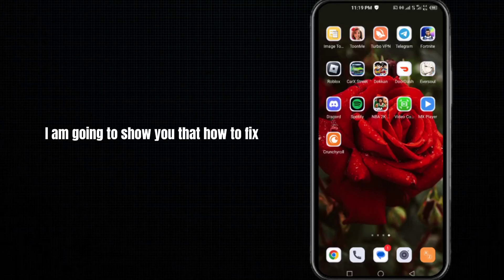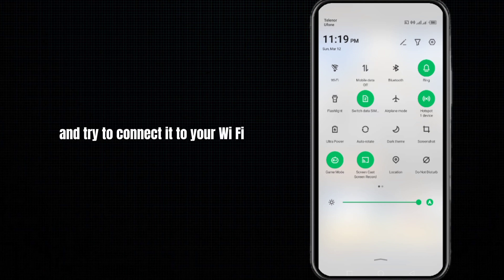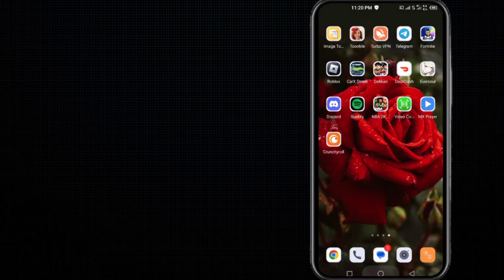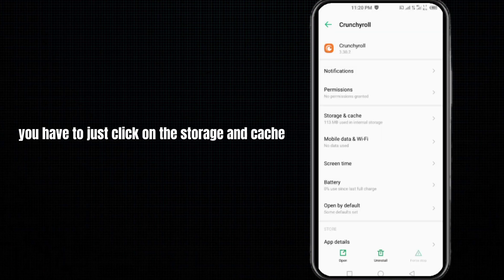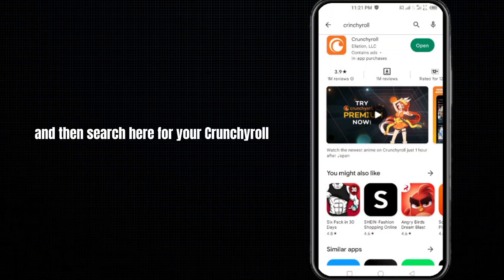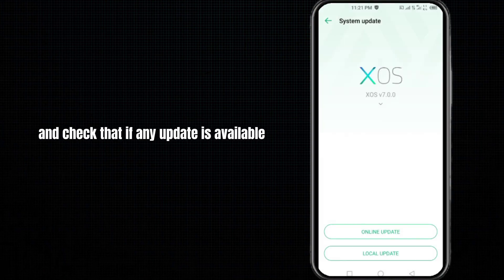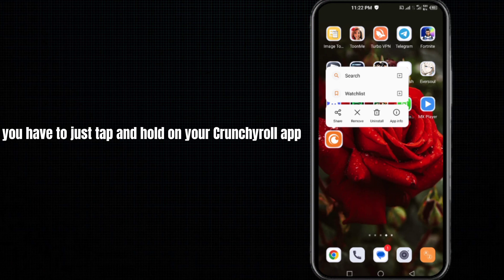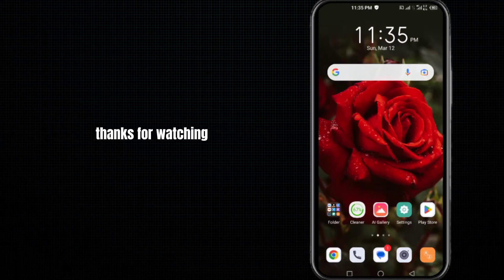How To Fix Crunchyroll "Oops Something Went Wrong. Please try again later" - Crunchyroll Not Working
If you are an avid anime fan and use Crunchyroll for streaming your favorite shows, you may have come across the "Oops Something Went Wrong. Please try again later" error. This error can be frustrating, especially when you are eagerly waiting for the latest episode of your favorite anime. In this article, we will provide you with a step-by-step guide on how to fix this error and get back to streaming on Crunchyroll.

Step 1: Clear Your Browser Cache and Cookies

The first step to fixing the "Oops Something Went Wrong" error on Crunchyroll is to clear your browser cache and cookies. This will remove any corrupted data or temporary files that may be causing the error. To do this, follow these steps:

Open your browser settings
Navigate to the privacy or history section
Find the option to clear browsing data
Select to clear cache and cookies
Restart your browser and try accessing Crunchyroll again

Step 2: Disable Browser Extensions

Sometimes, browser extensions can interfere with the functioning of certain websites, including Crunchyroll. To ensure that this is not causing the "Oops Something Went Wrong" error, try disabling your browser extensions temporarily. Here's how:

Navigate to the extensions or add-ons section
Disable all extensions

A poor internet connection can also be the cause of the "Oops Something Went Wrong" error on Crunchyroll. To ensure that your internet connection is not causing the issue, try the following steps:

Disconnect from your Wi-Fi or internet connection
Restart your router or modem
Reconnect to your Wi-Fi or internet connection
Try accessing Crunchyroll again

Step 4: Update Your Browser and Operating System

Outdated browsers or operating systems can also cause errors when accessing certain websites. To ensure that this is not the issue, make sure that you have the latest updates installed for both your browser and operating system. Here's how:

Check for updates in your browser settings
Check for updates in your operating system settings
Install any updates that are available
Conclusion:
The "Oops Something Went Wrong" error on Crunchyroll can be frustrating, but by following the steps outlined above, you should be able to fix the issue and get back to streaming your favorite anime in no time. Remember to clear your browser cache and cookies, disable browser extensions, check your internet connection, and update your browser and operating system.

Were you able to figure out  How To Fix Crunchyroll "Oops Something Went Wrong. Please try again later" - Crunchyroll Not Working

Share this with a friend who wants to know How To Fix Crunchyroll "Oops Something Went Wrong. Please try again later" - Crunchyroll Not Working

What do you think of How To Fix Crunchyroll "Oops Something Went Wrong. Please try again later" - Crunchyroll Not Working